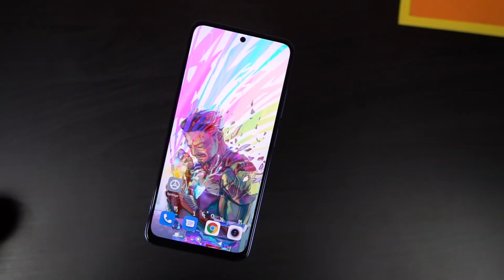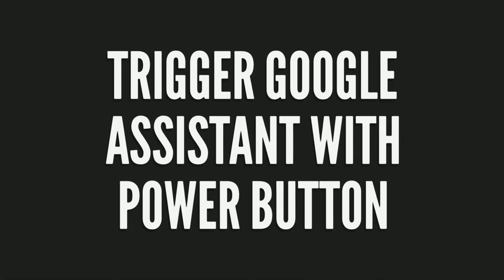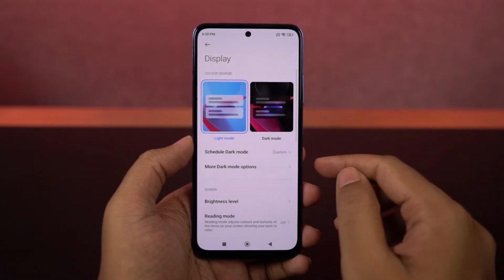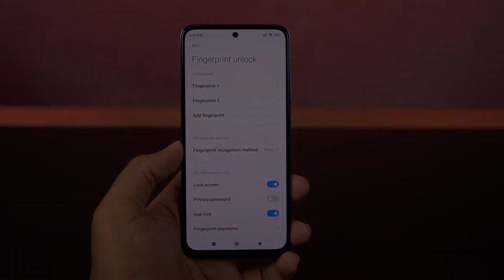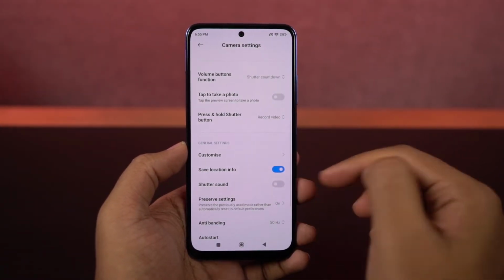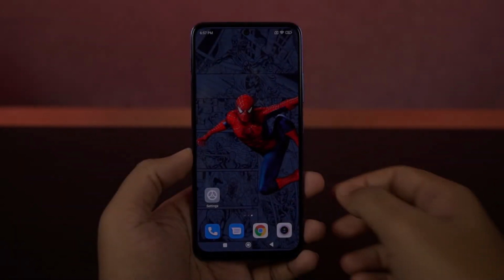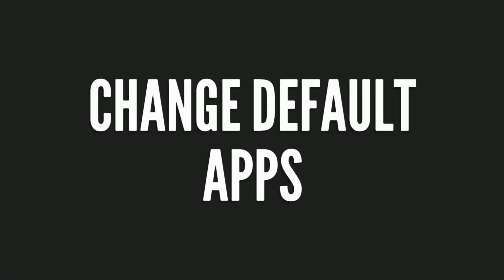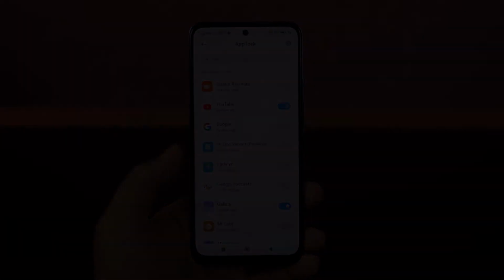Redmi Note 11S 15+ Tips and Tricks